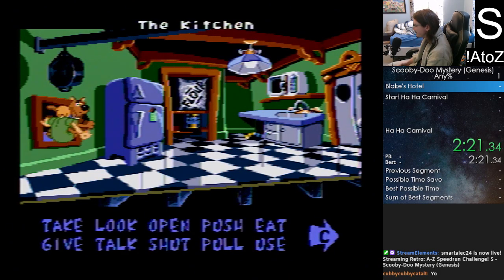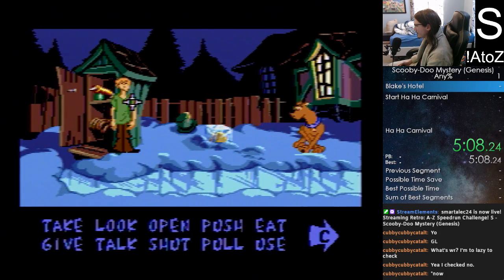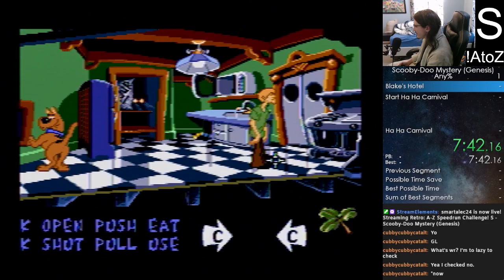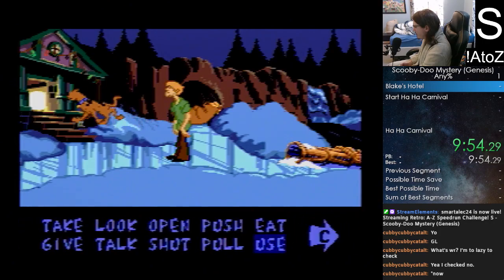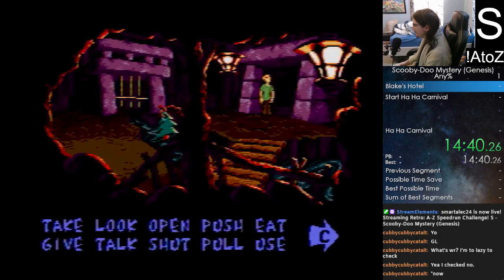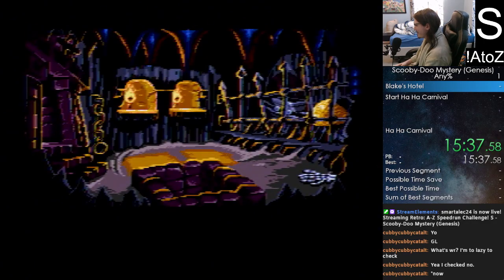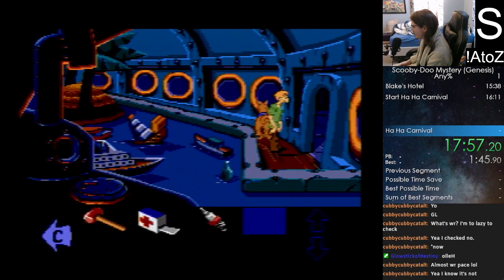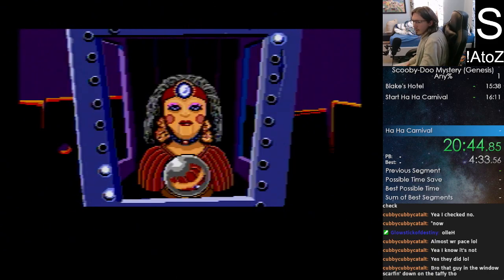Scooby-Doo Mystery (Genesis) - Any% in 29:59